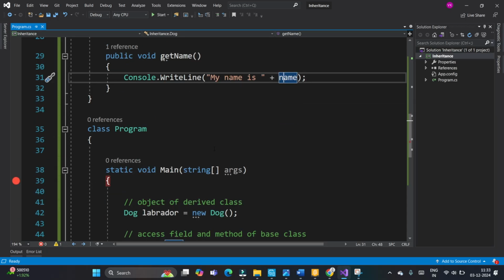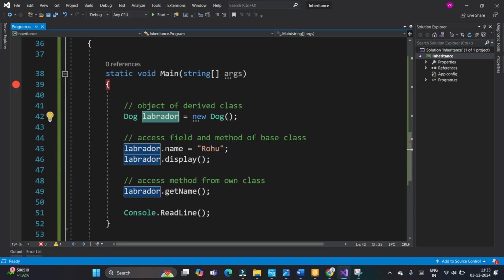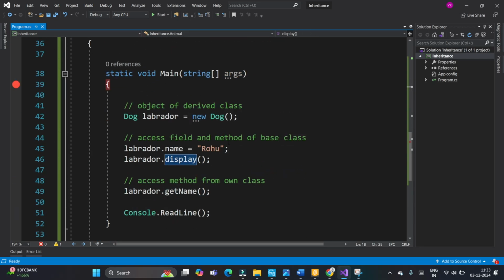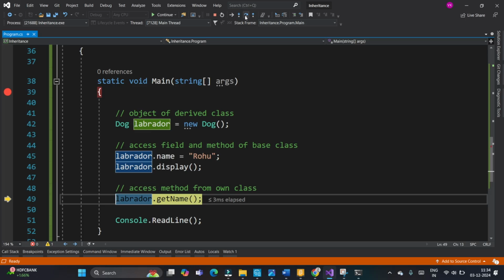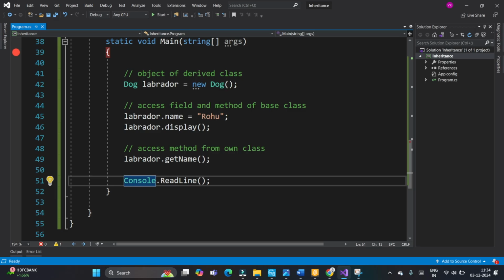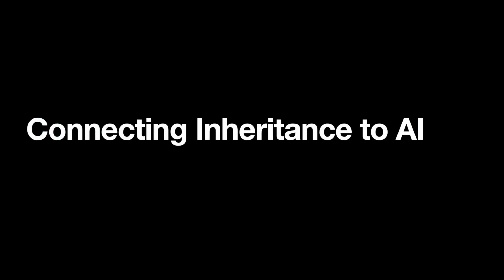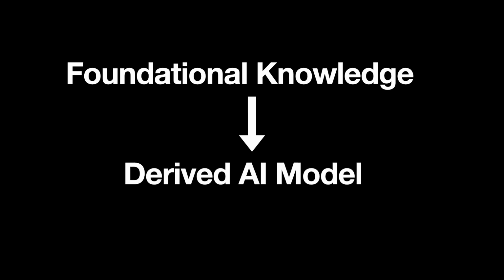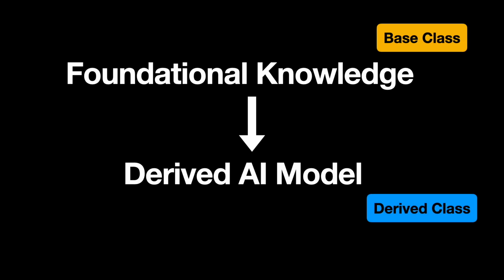Inheritance | OOPS concept | C#.net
What is inheritance? A key pillar in OOPS concept.
How does it affect program and what are the benefits?
Please see the video, will get the idea about inheritance concept.